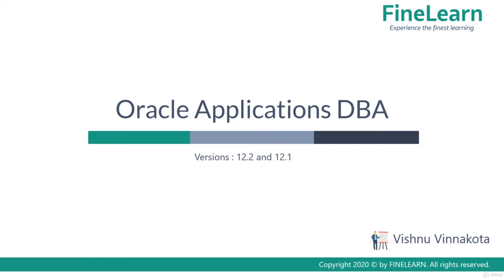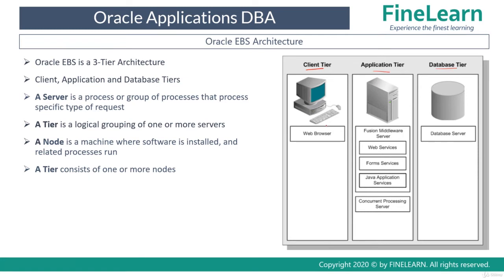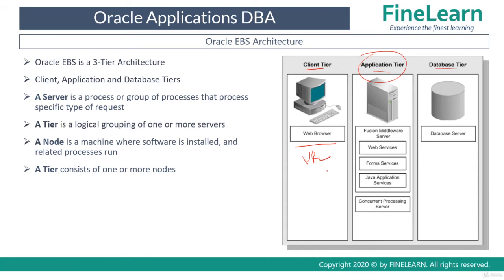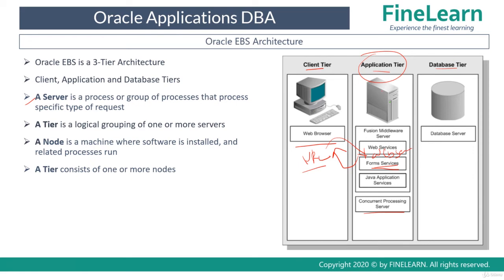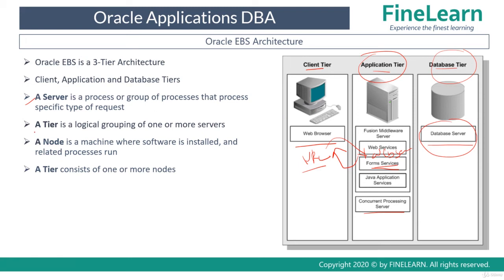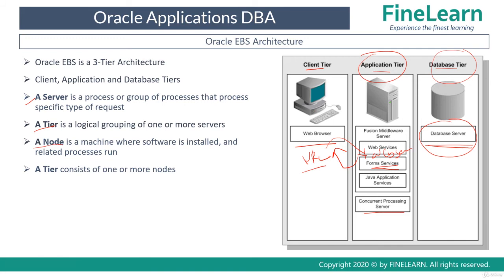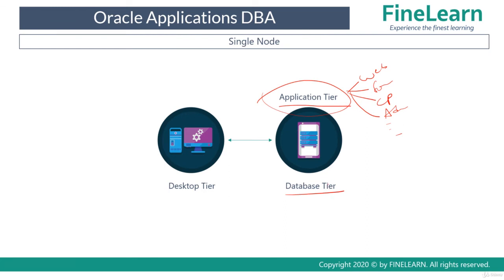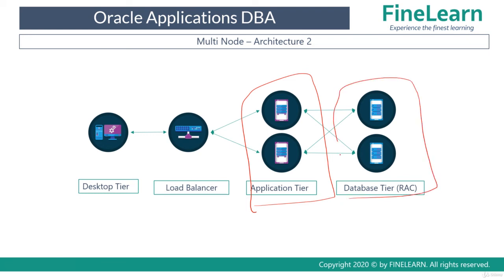Oracle EBS Architecture - Oracle Apps DBA - E-Business Suite R12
Oracle Apps DBA - E-Business Suite R12 - Oracle EBS Architecture

What you'll learn:
System Administration
Concurrent Processing